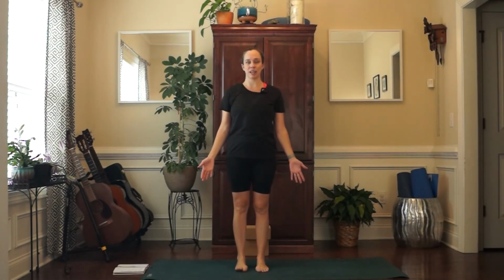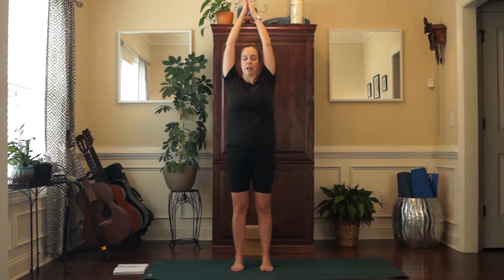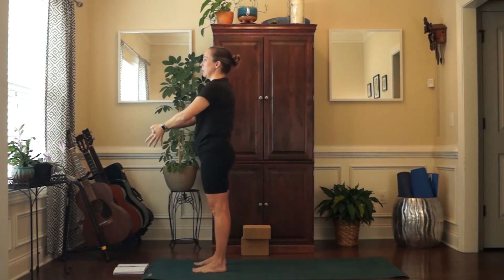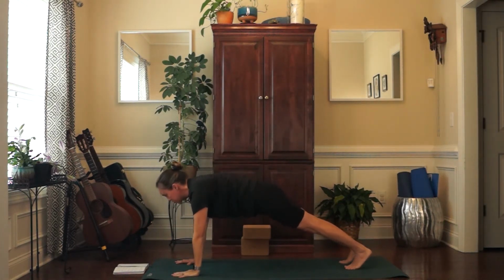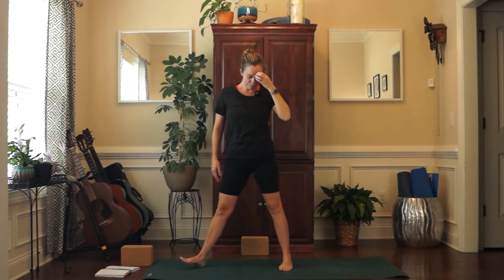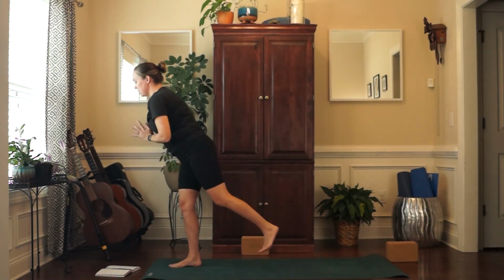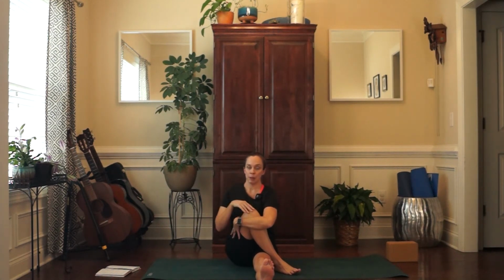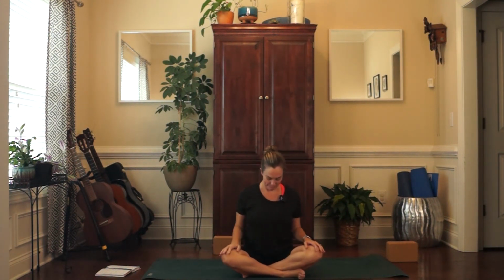Hatha Yoga for Vision and Auditory Sense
This video is part of a series of Hatha yoga classes focusing on various sensory modalities.
In this class, we focus on vision and auditory senses as they link us to the world around us and our internal world. I have also created a Spotify playlist to accompany this yoga sequence if you'd like to listen along
You'll need yoga blocks and your mat for this class.

I'm a yoga teacher in Athens, Georgia with a Ph.D. in Psychology. I teach all-levels vinyasa-style and Rocket yoga, with an emphasis on self-inquiry, exploration, and strength building. My teaching style integrates yoga asana with modern psychological science to cultivate an embodied practice. It is my hope that my students gain perspective on their bodies, minds, and communities through the grounding and strengthening practices of yoga.

B Yoga Strong Mat
Yoga Strap
Cork Blocks
Foam Blocks

My filming gear:
Sony a65 camera
Rode Wireless Go
Neweer Light Kit